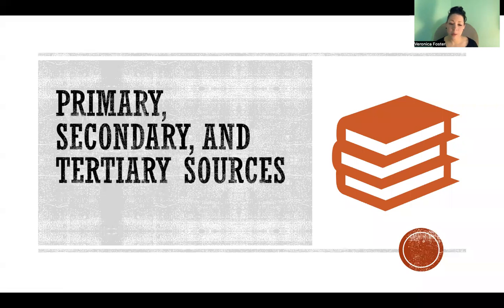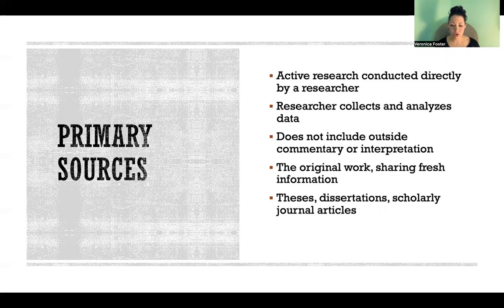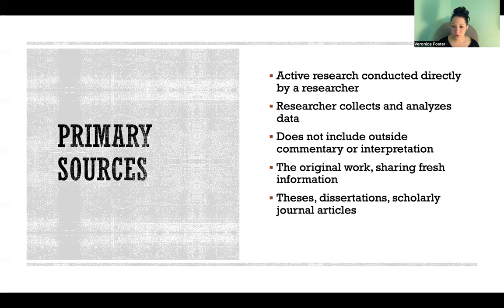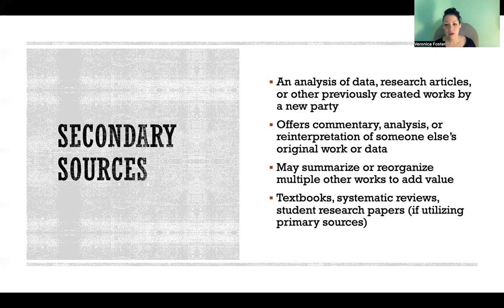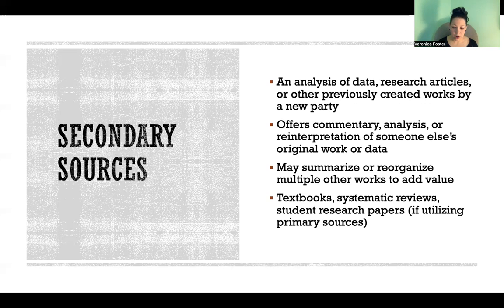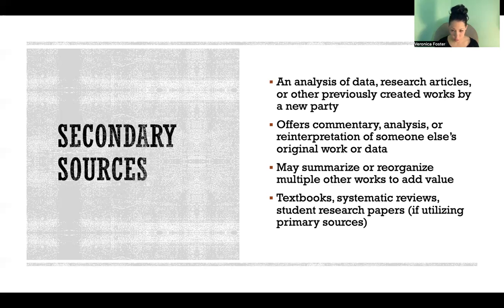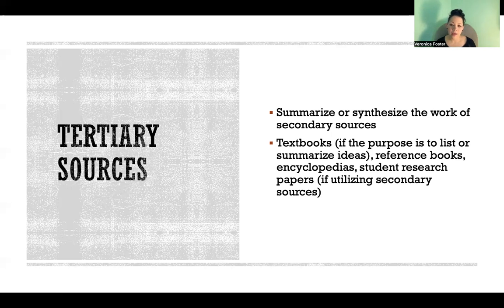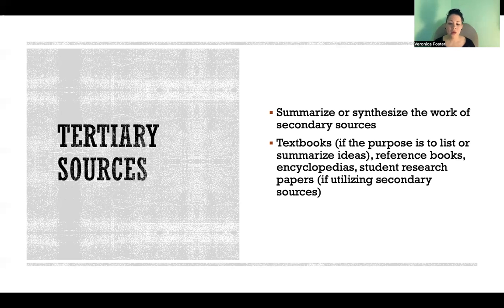Primary, Secondary, and Tertiary Sources